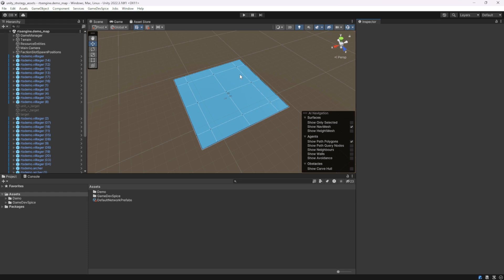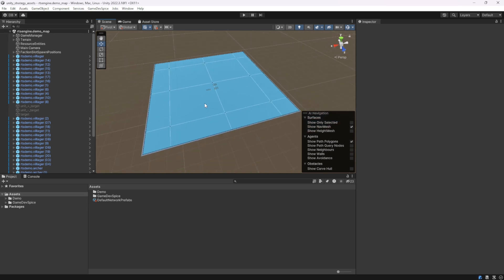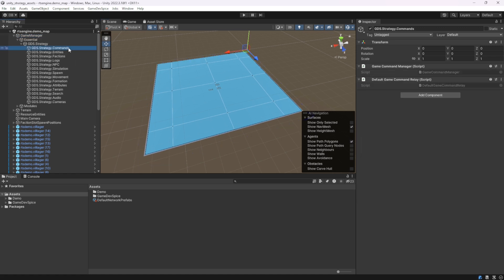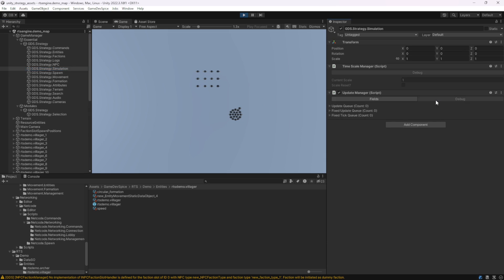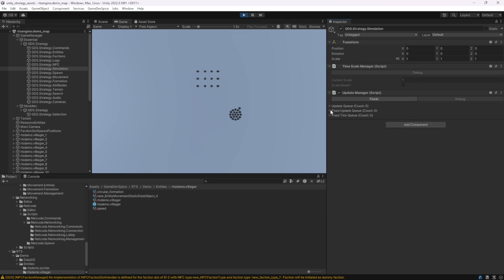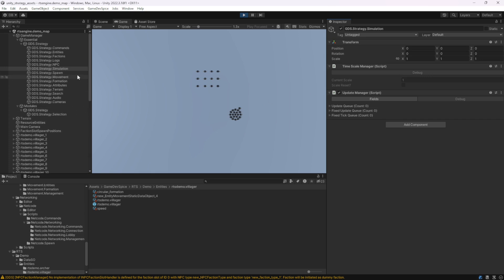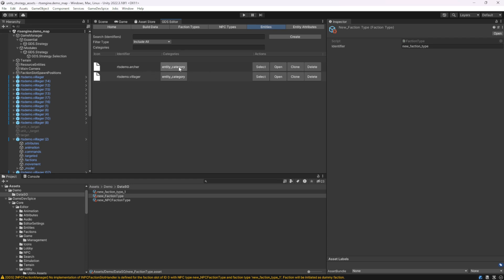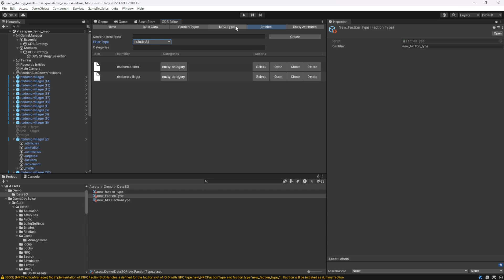RTS Engine Major Update: Dev Vlog 01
The next major update of the RTS Engine is work in progress!
Tune in to see what has changed so far and what is expected to change next!